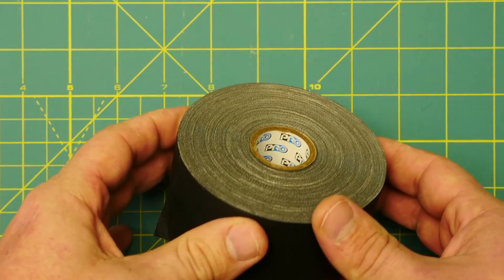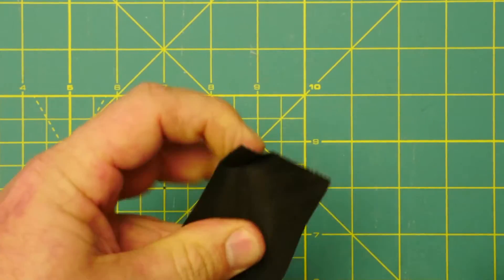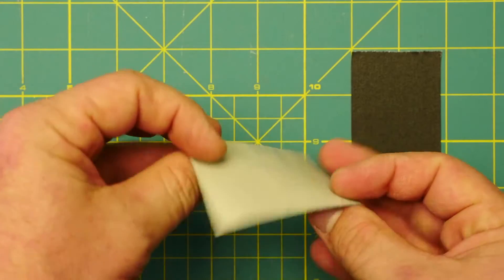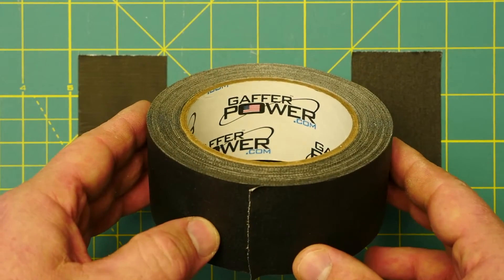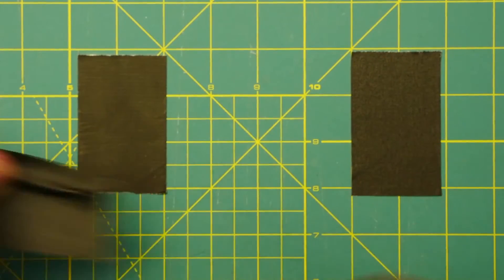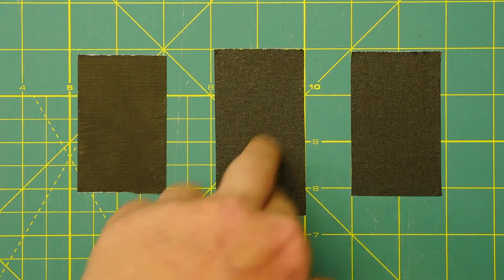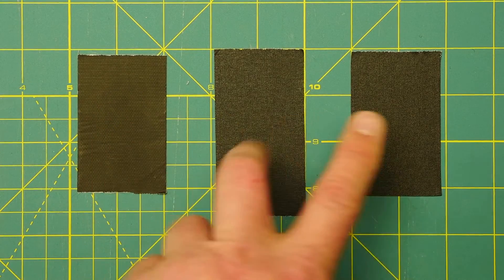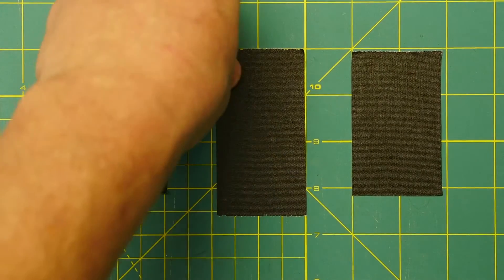Gaffer Power vs PRO GAFF vs Cheap gaff tape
PRO GAFF on B&H Photo: